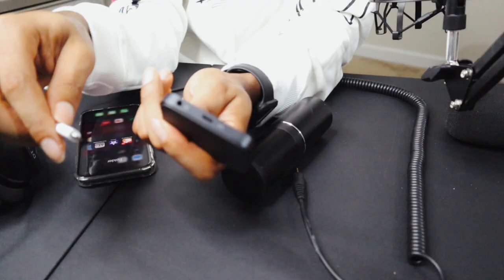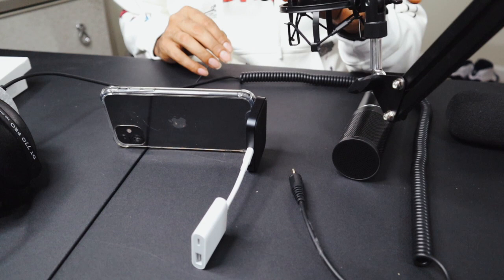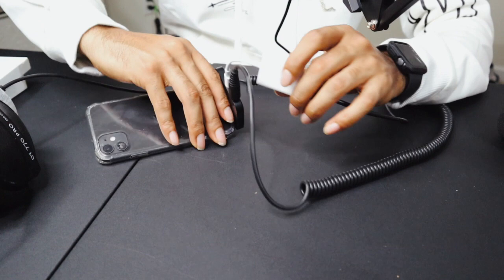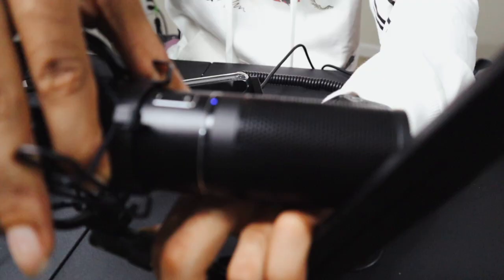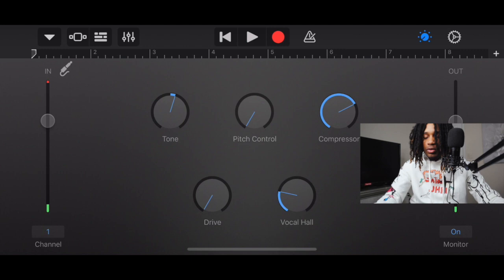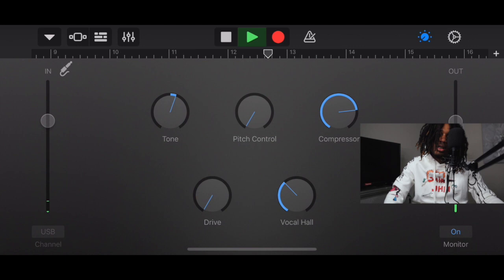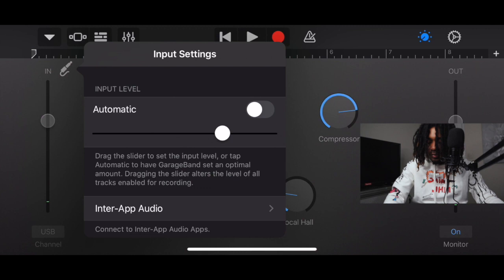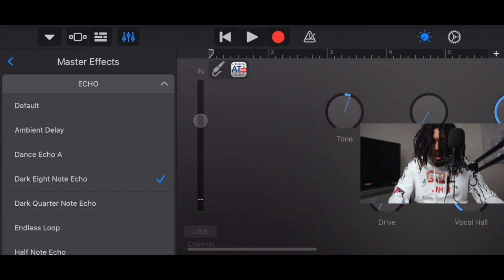iPhone Recording Studio Setup for UNDER $200 ( Connect USB Mic to iPhone GarageBand iOS )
iPhone Recording Studio Setup for UNDER $200  ( Connect USB Mic to iPhone GarageBand Mobile )

in this video I'm showing you how to record with a USB mic in GarageBand Mobile for a better recording experience. It's so easy to get better sounding vocals in 2020. I'm showing you the full process of how to set up and record the best way you can in GarageBand Moble.

UAD Plugins
SoundToys
Celemony ( Melodyne )
Antares Autotune EFX +
Adobe Photoshop